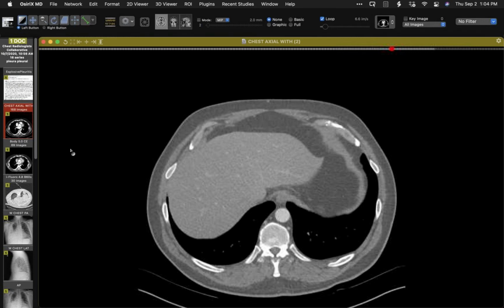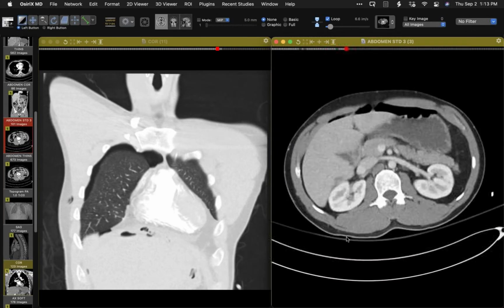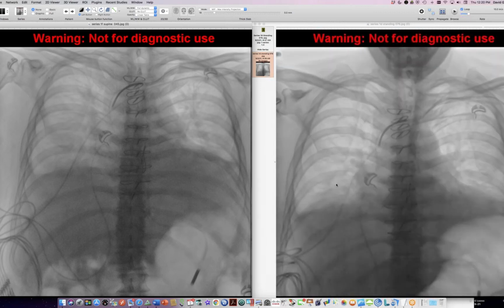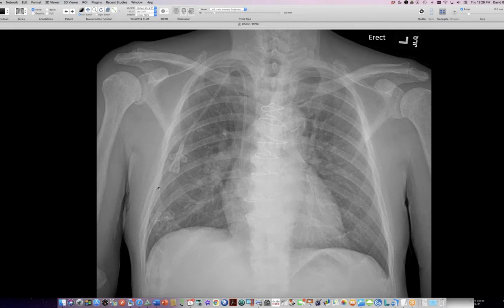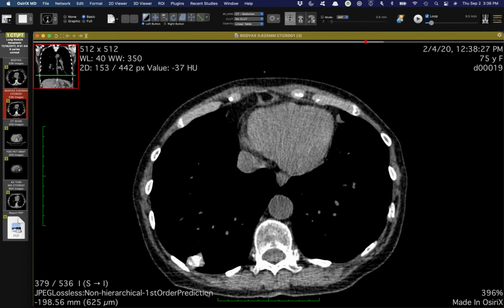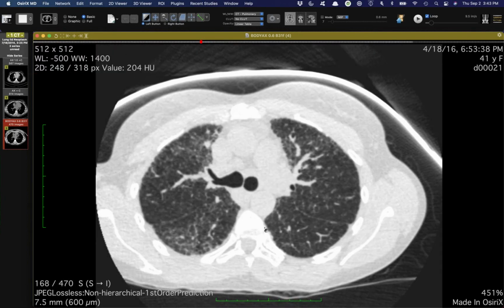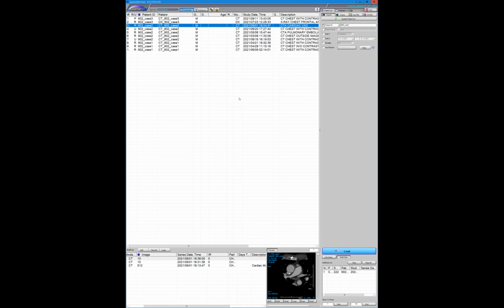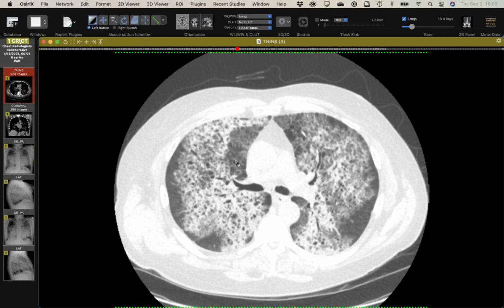STR Cardiothoracic Case Webinar 9/2/2021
00:50 - explosive pleuritis after aspiration of lung lesion
6:00 - traumatic right anterior hemidiaphragm rupture
10:10 - anti-synthetase syndrome interstitial lung disease (anti-EJ-glycyl-tRNA involved)
12:08 - anti-synthetase syndrome interstitial lung disease (anti-Jo-1 involved)
14:08 - bilateral hemidiaphragm paralysis following heart transplant
22:36 - Mycobacterium xenopi infection with lung and chest wall involvement
22:57 - Naganishia albidus (formerly Cryptococcus albidus) pulmonary infection
29:00 - left lower lobe atelectasis
31:50 - limited stage small cell carcinoma
36:07 - buffalo pneumothorax
38:50 - familial pulmonary fibrosis with unspecified mutation
42:05 - atypical bronchogenic cyst
44:55 - pulmonary Kaposi sarcoma and lymphadenopathy from Castleman disease
46:22 - post-op changes following intimal sarcoma resection
50:18 - recurrent pneumothoraces from paraspinal pedicle screw impinging on right pleural space
52:40 - small cysts in patient with medullary thyroid carcinoma
54:40 - alveolar proteinosis from anti-GM-CSF antibodies